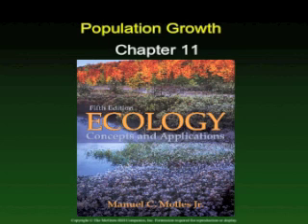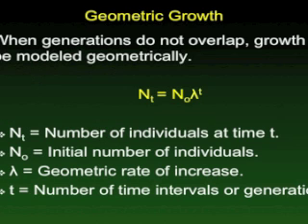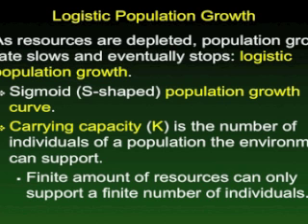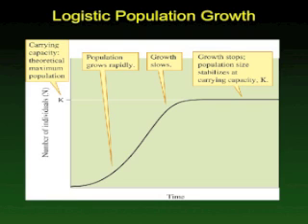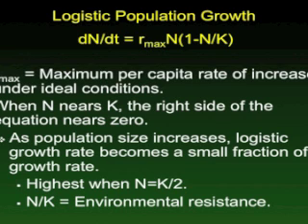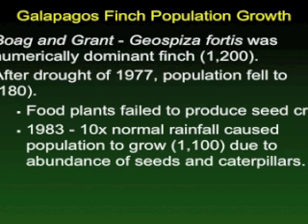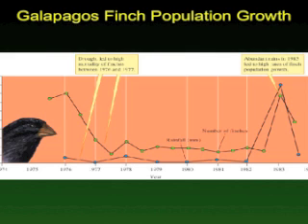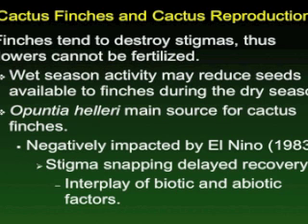Ecology Chapter 11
Population Growth